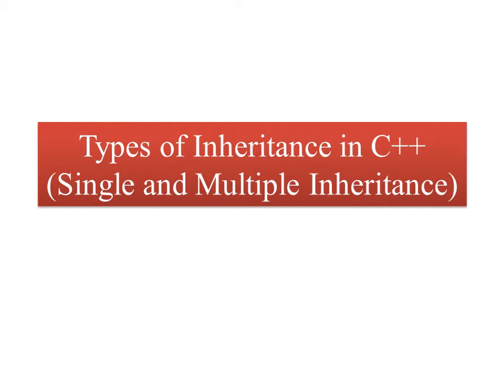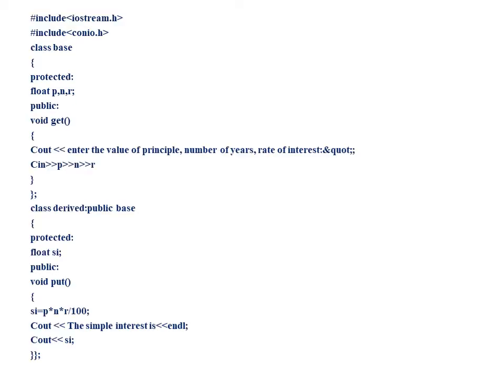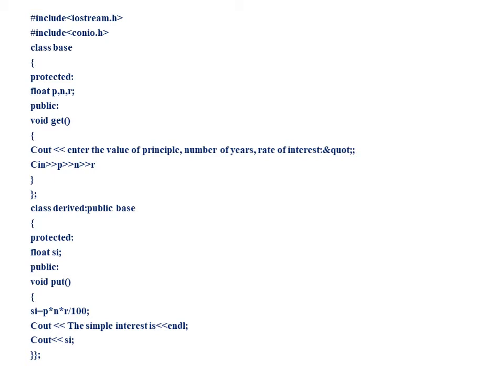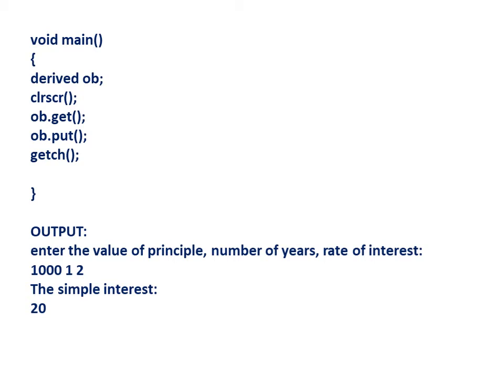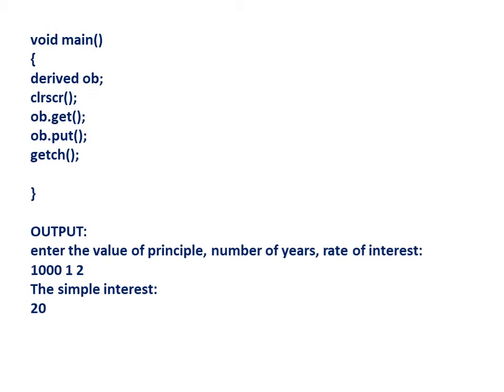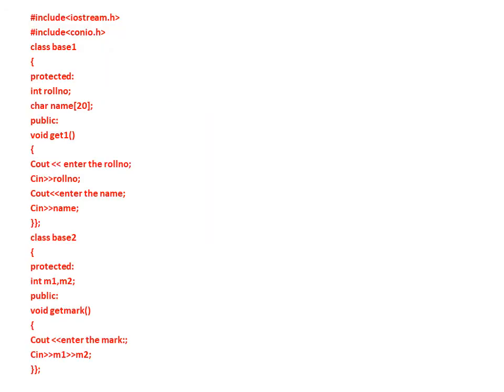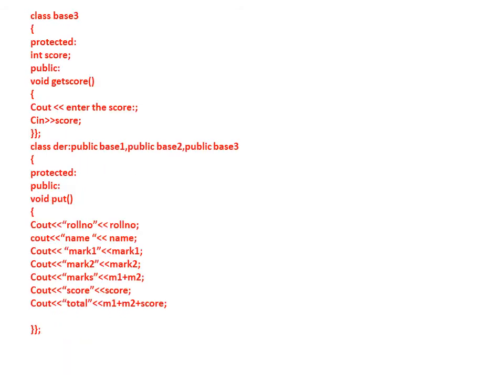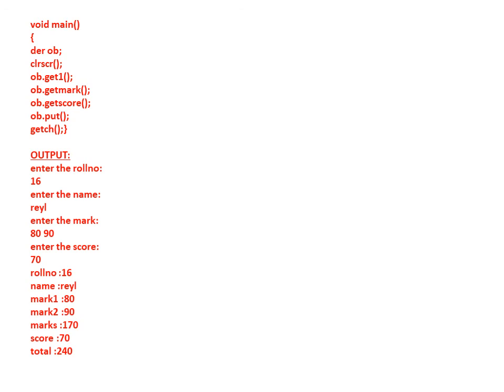4.Single and Multiple inheritance in C++